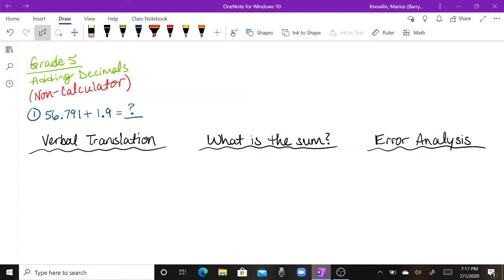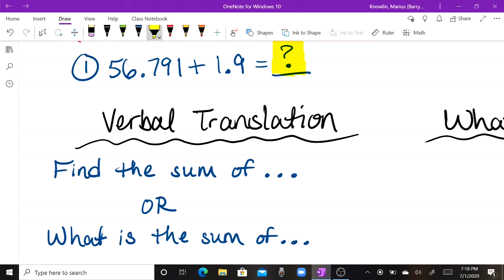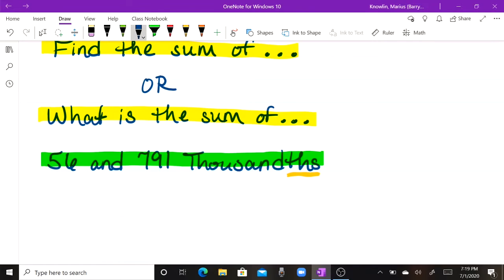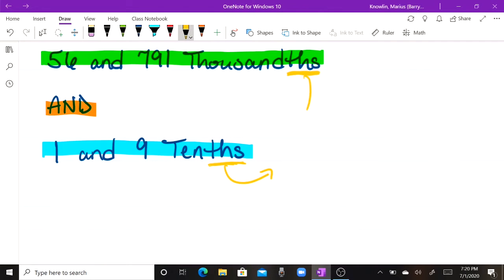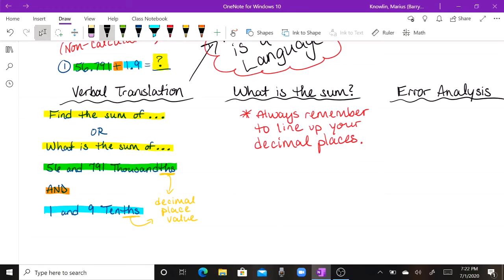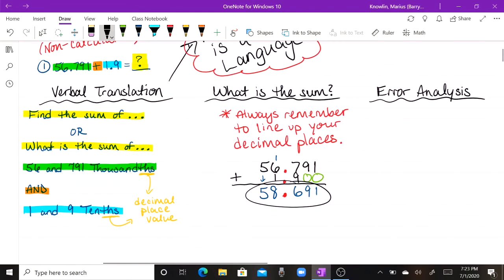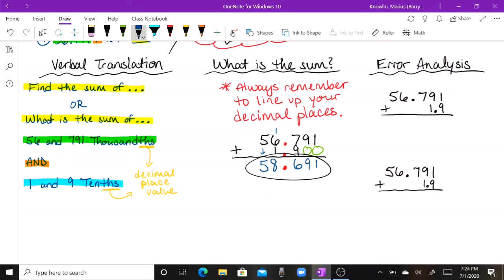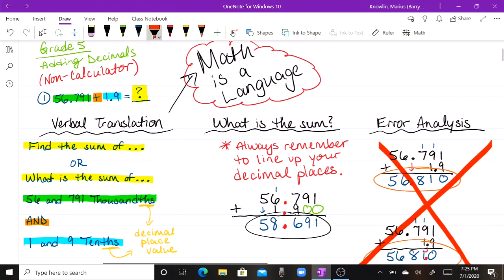Grade 5 - Adding Decimals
Brief Lesson on Adding Decimals